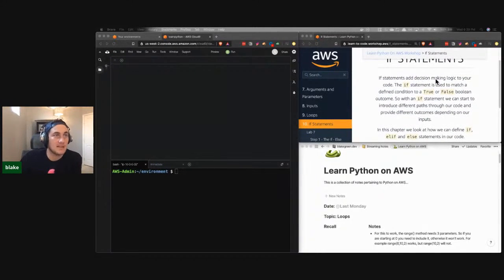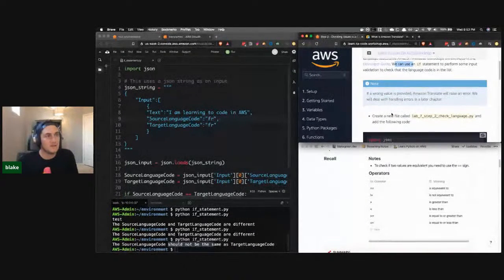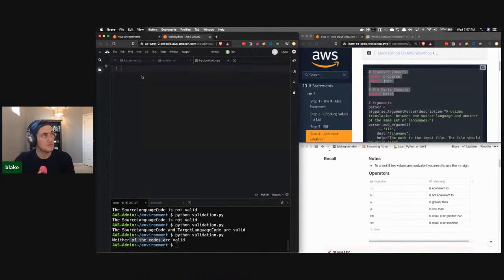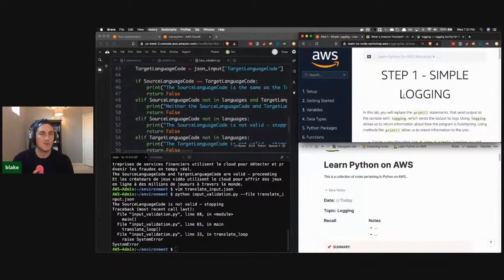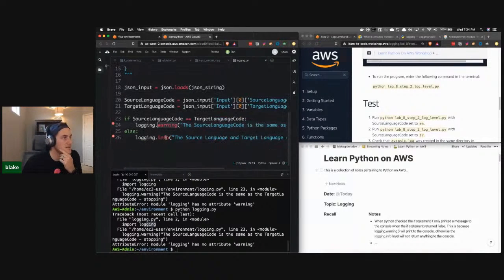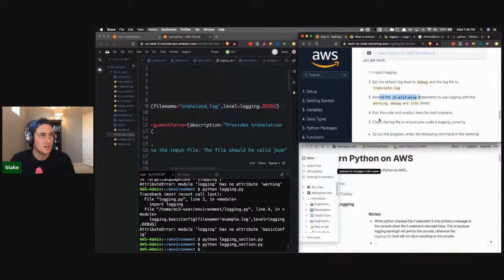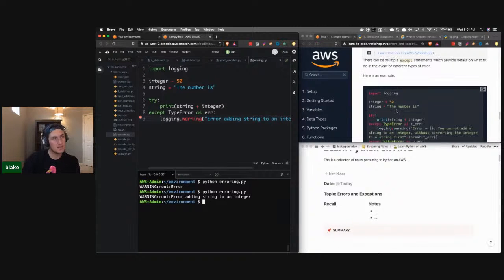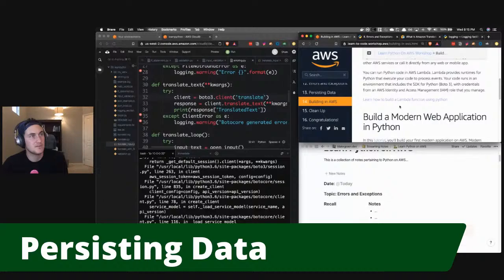Learn Python on AWS - Part 3